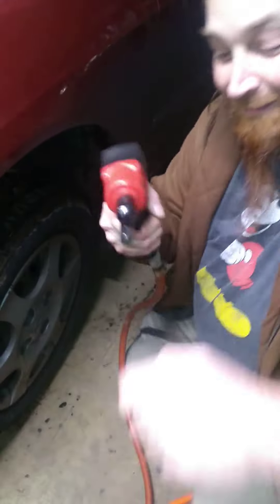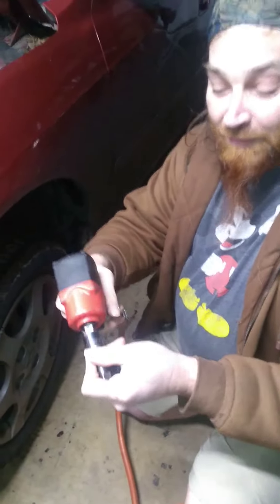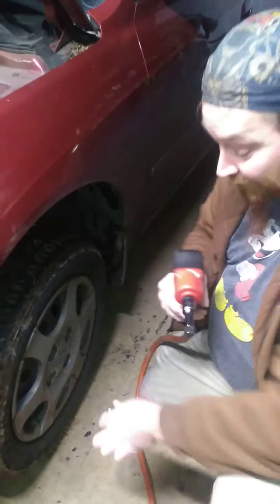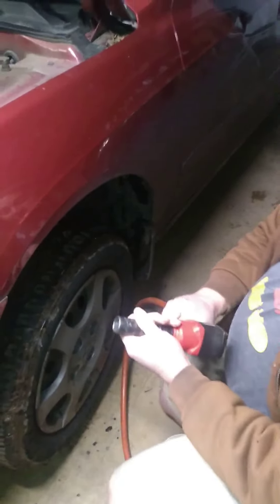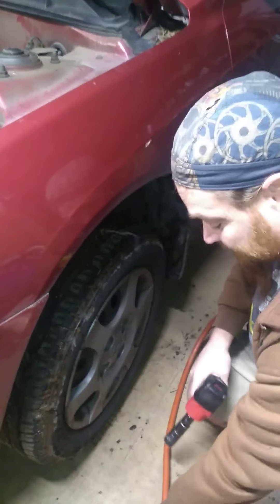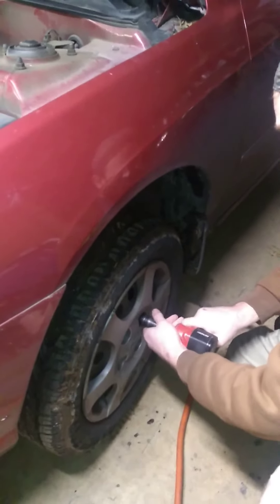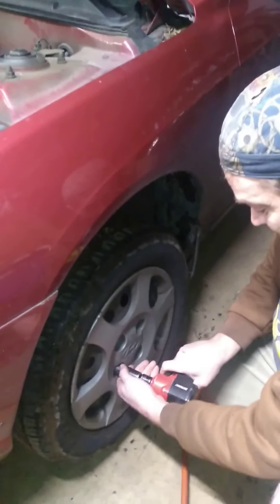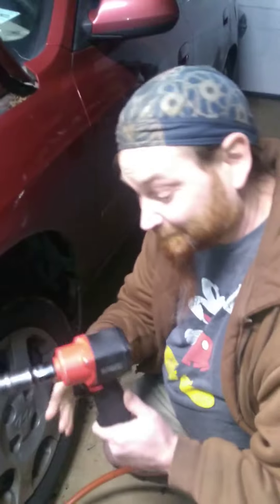2003 Hyundai Elantra checking front disc brakes